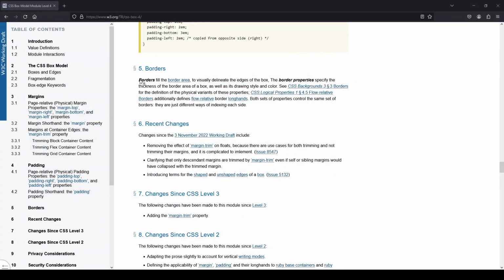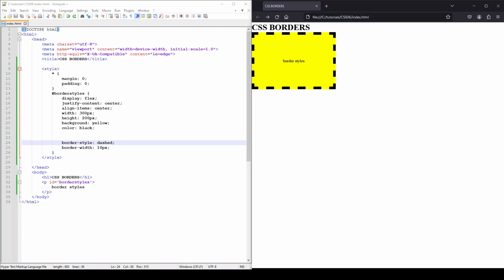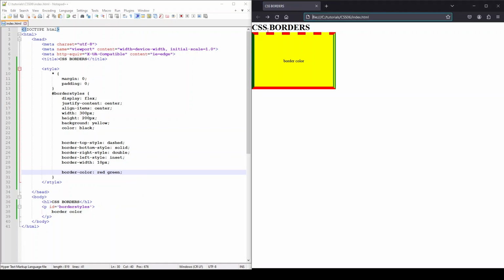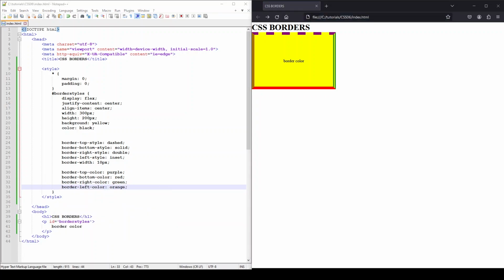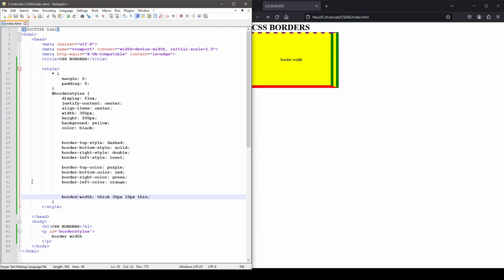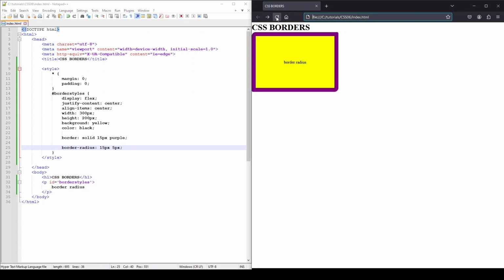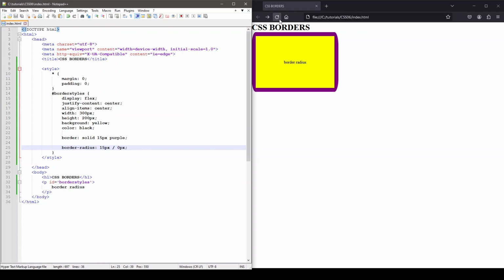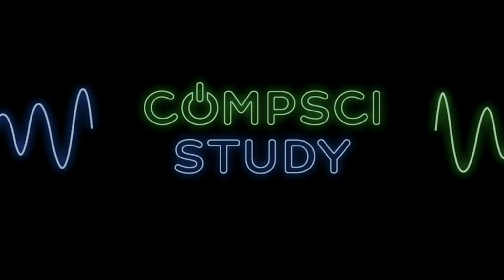CSS Borders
In CSS, borders are used to outline the edges of a box.